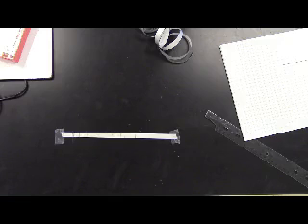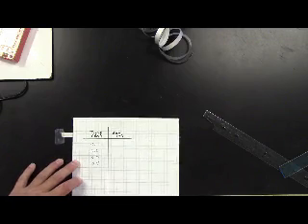Spark Timer Data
Graphing Totorial